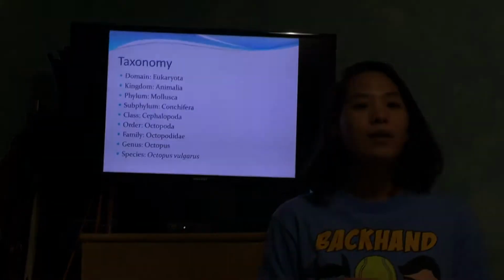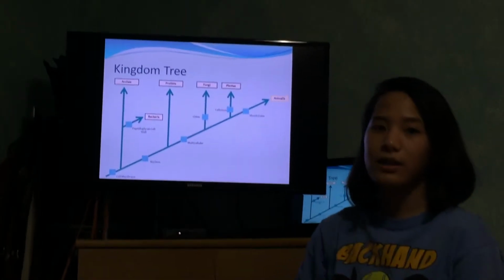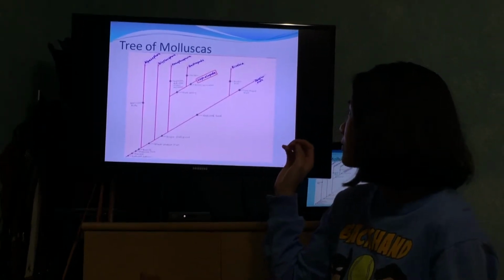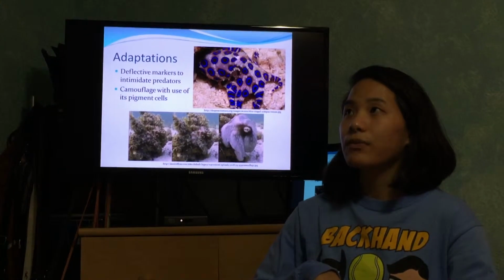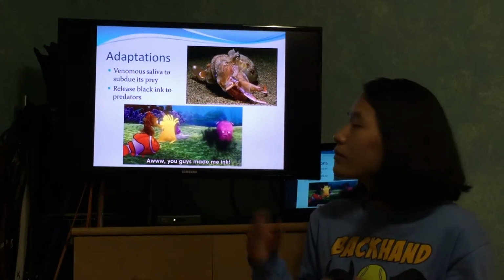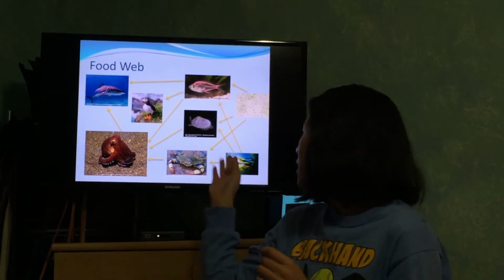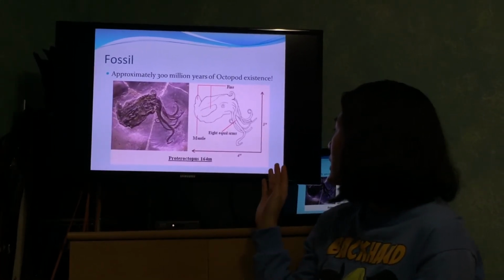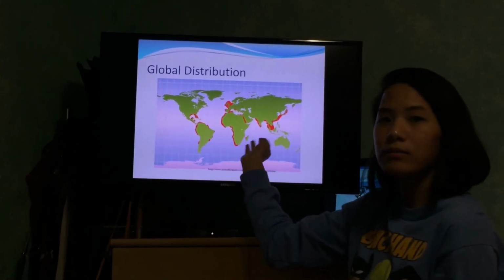Lau's AP Biology - Octopus Vulgaris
Jasmine Tran
Lau
AP Biology, A2